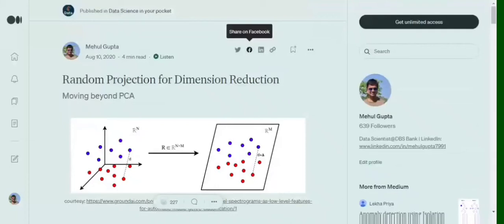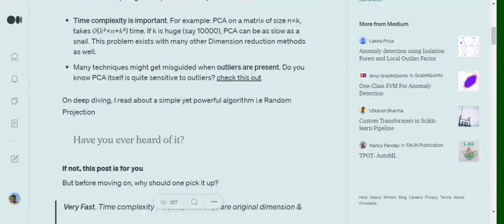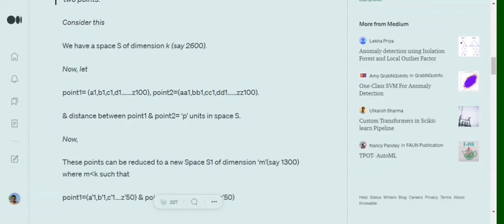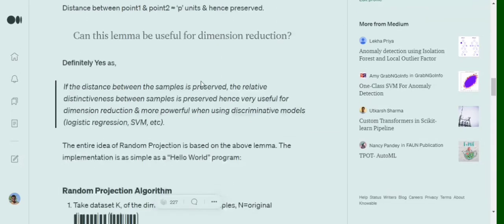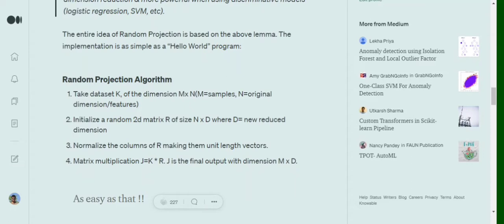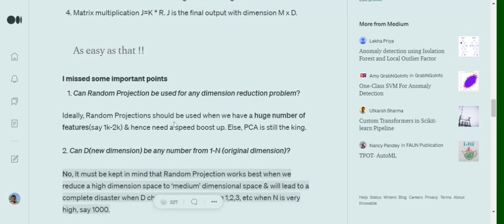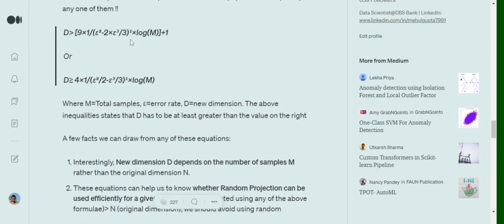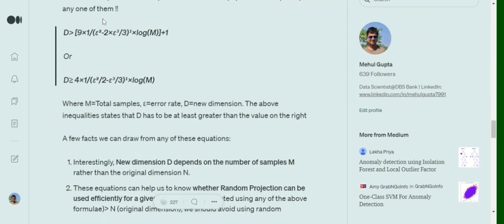Dimension Reduction using Random Projection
Random Projection helps in reducing dimension of a very huge dataset with say 2k-3k columns using Johnson linderstrauss lemma.